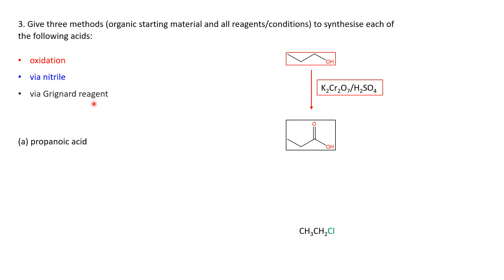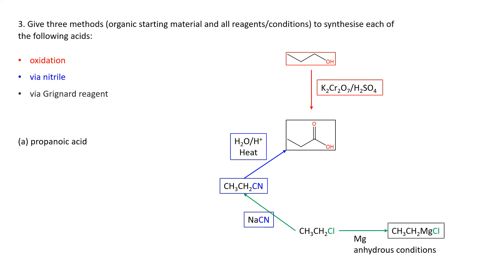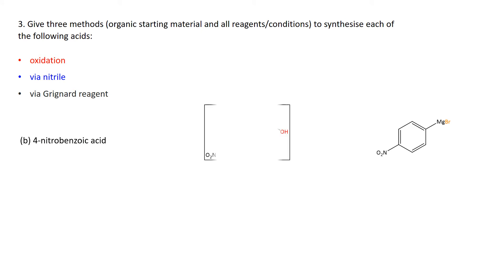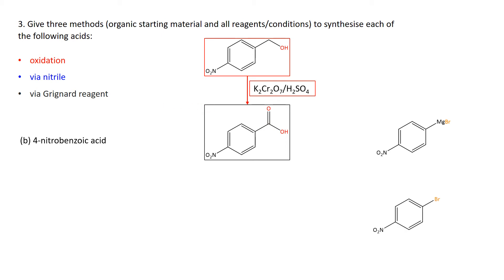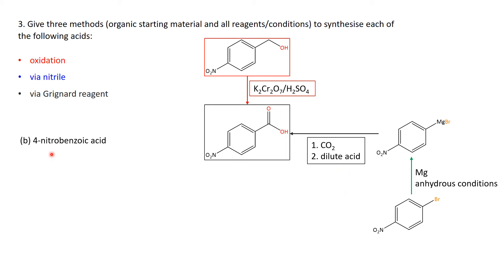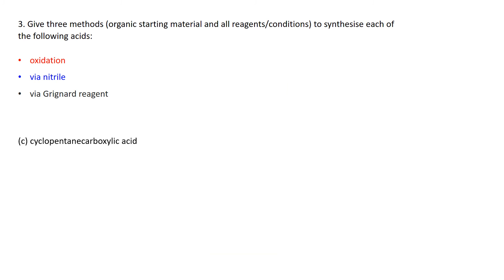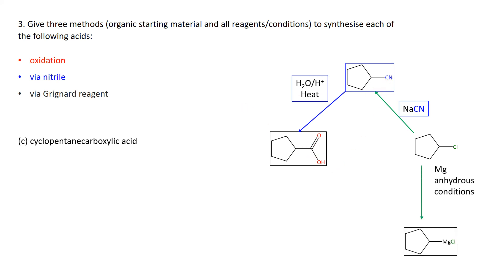Carboxylic Acids Answers Qn 3